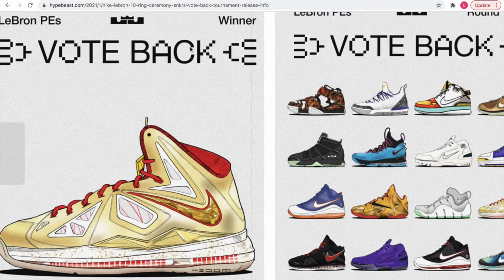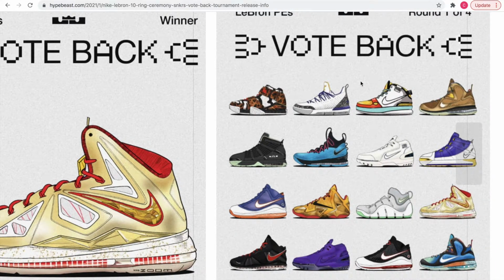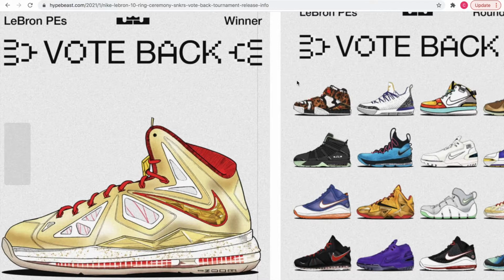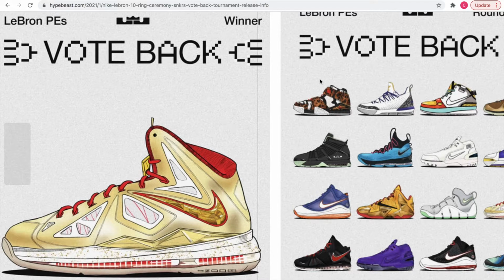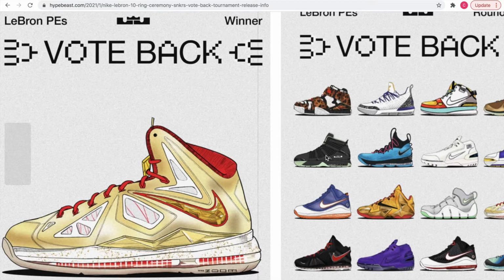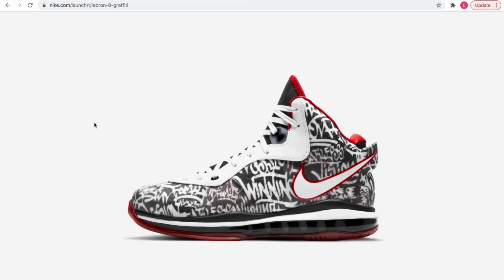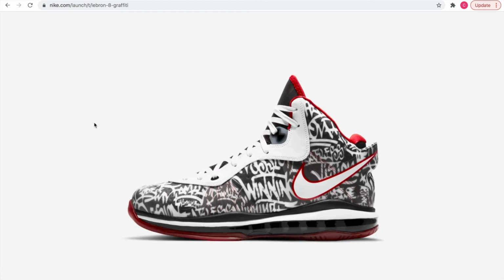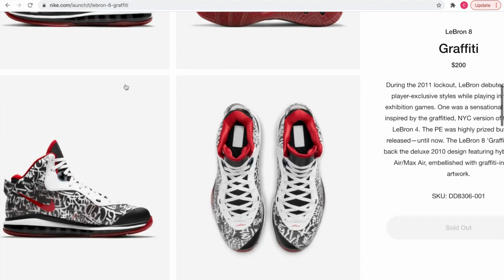Huge Nike LeBron News Announced! Serious Heat Releasing!!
Nothing is for sale unless specified.